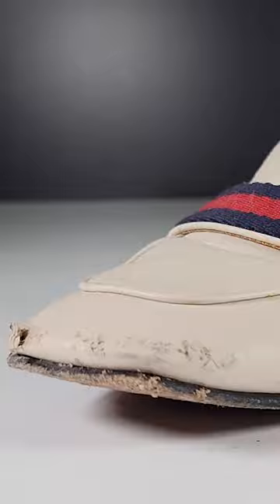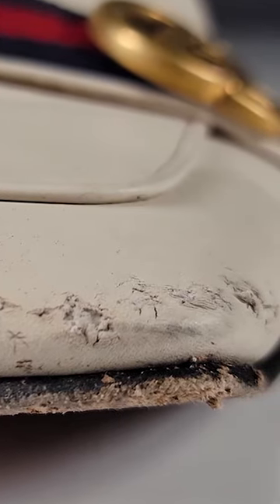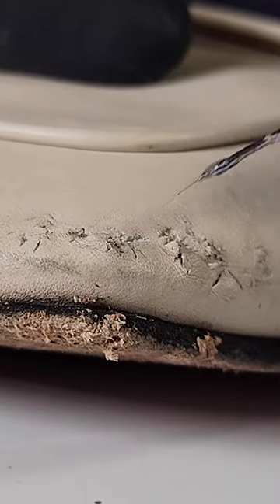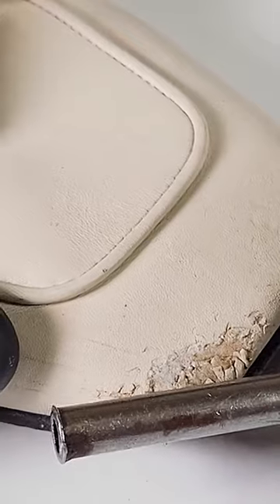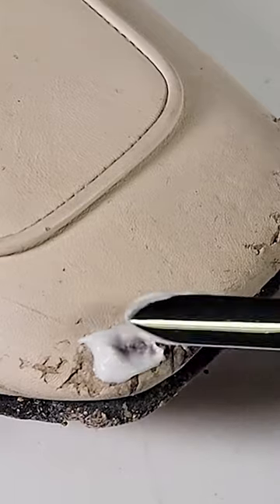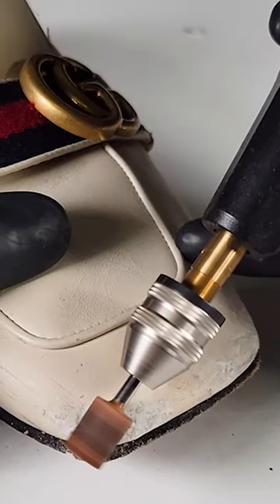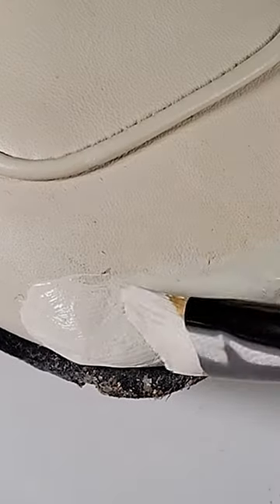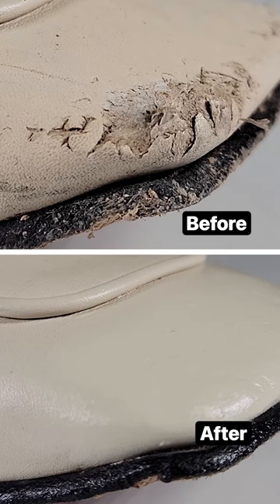Watch as a torn pair of Gucci loafers are repaired.